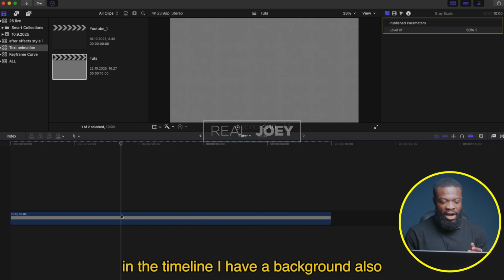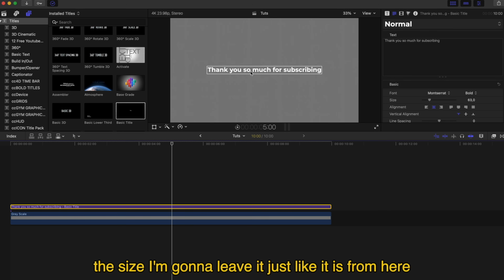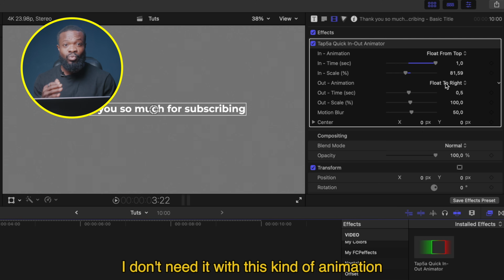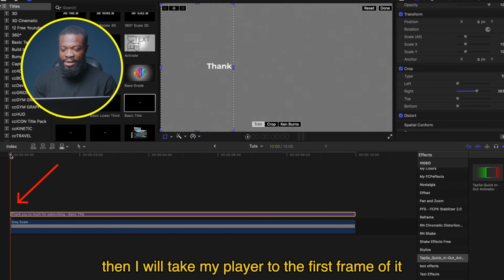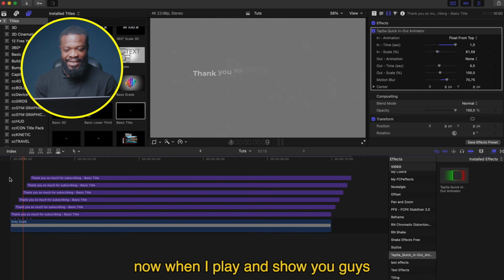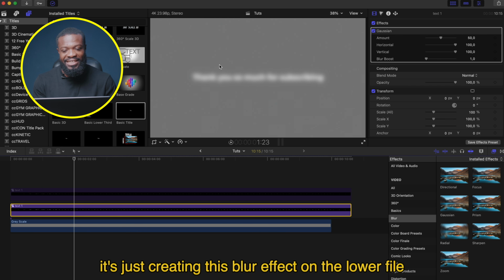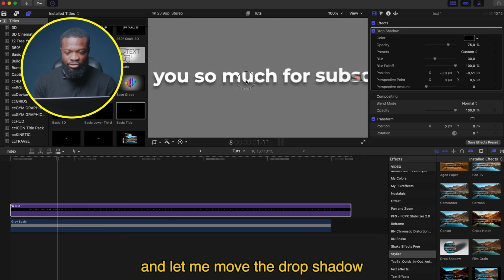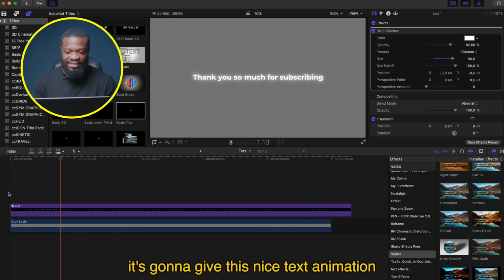How to Create Smooth Text Animation in Final Cut Pro in 2025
I’ve been getting a lot of comments asking how I make this smooth text animation in Final Cut Pro, so in this video, I’ll show you exactly how to do it.